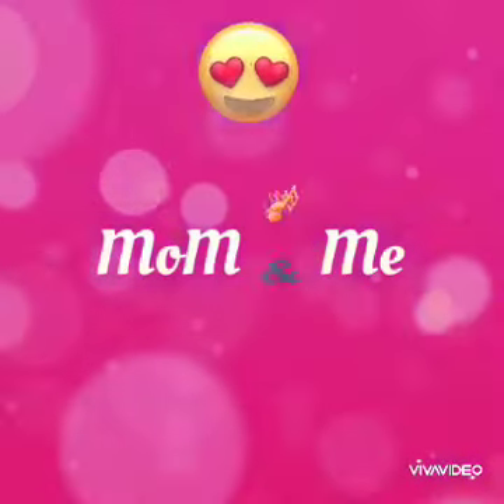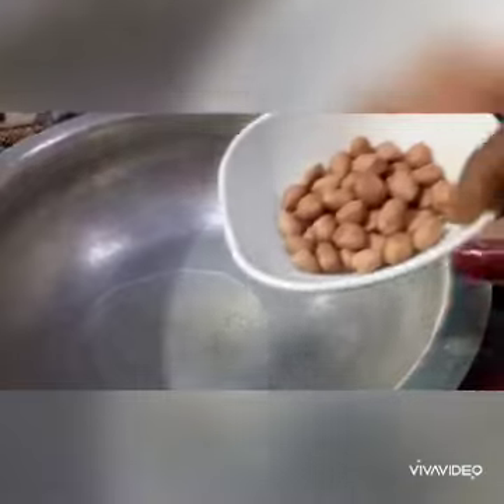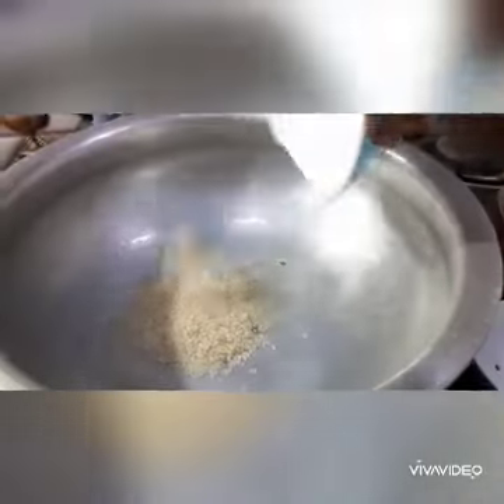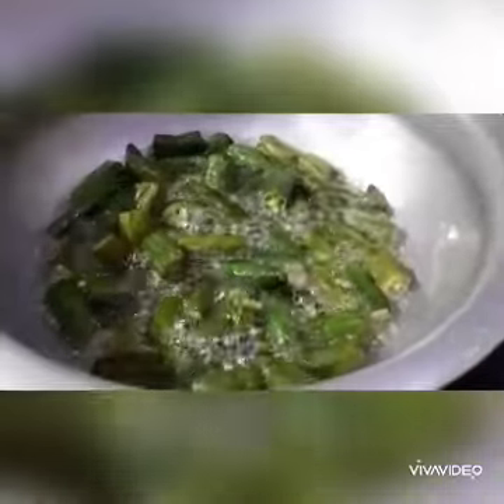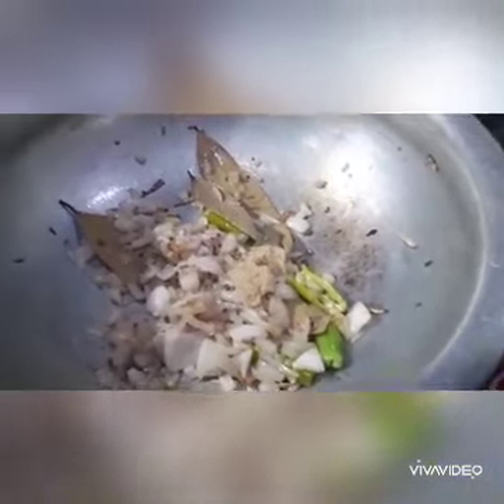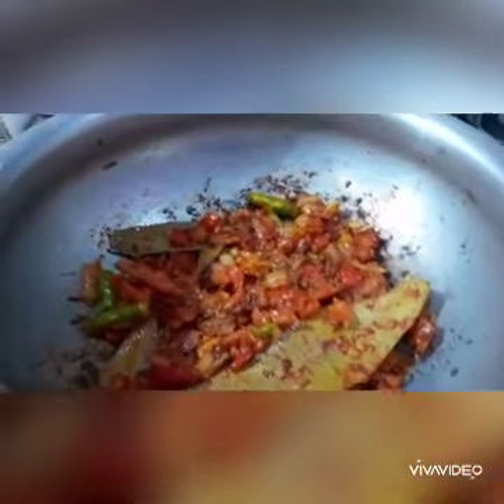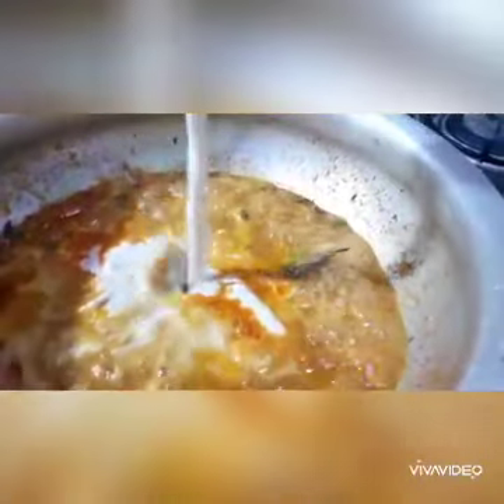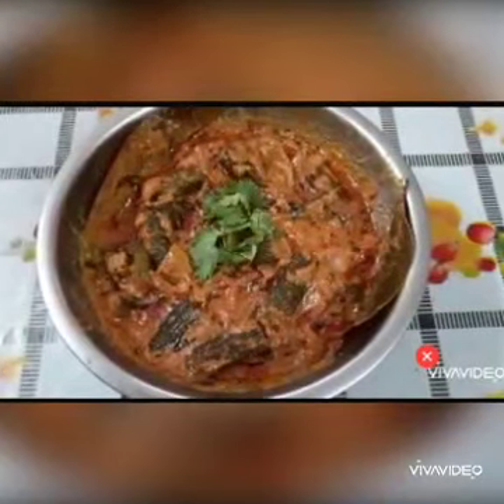Spicy And Tasty Bendi Masala Gravy || Bendakaya masala gravy curry recipe in telugu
My insta food handle: food_freak_ever